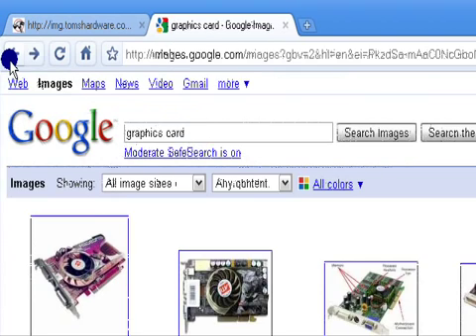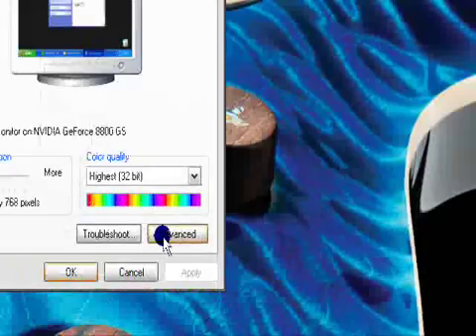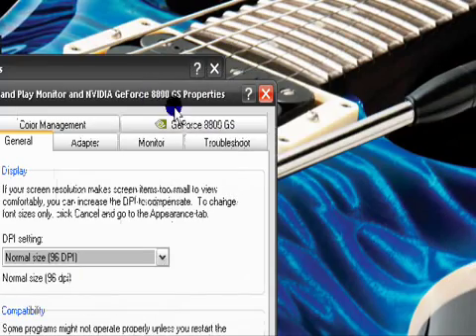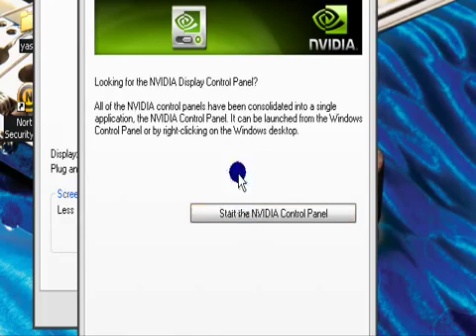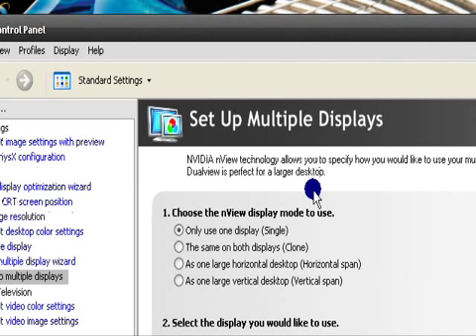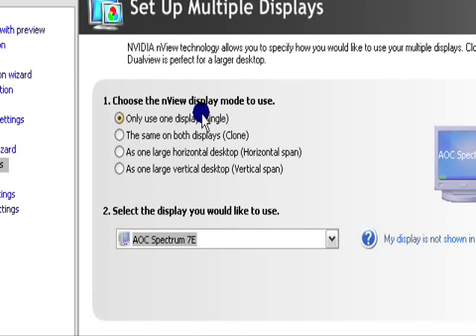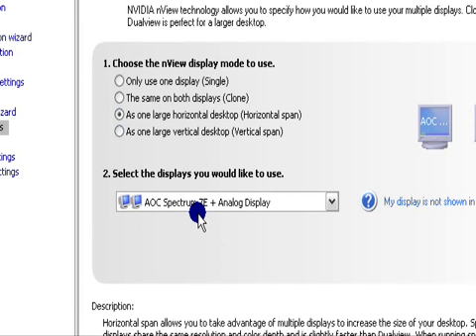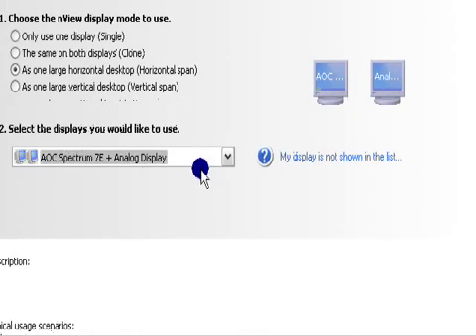how to set up multiple displays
most graphics cards work on this. Remember graphic cards can be built into the motherboard.